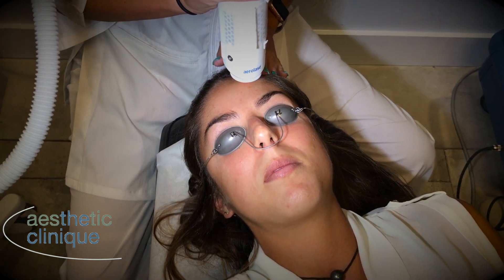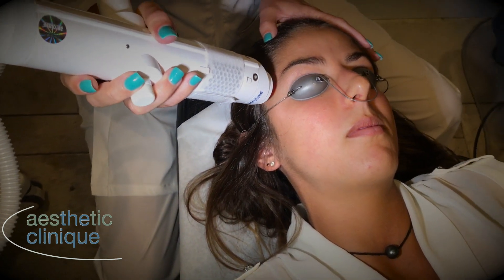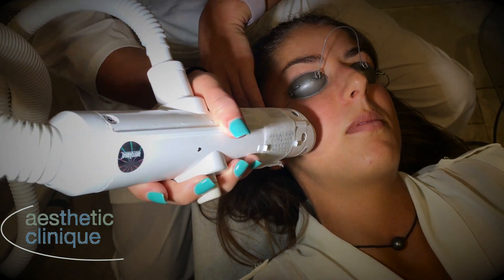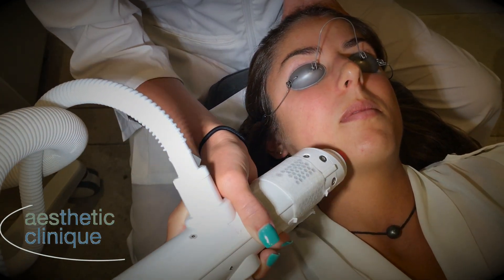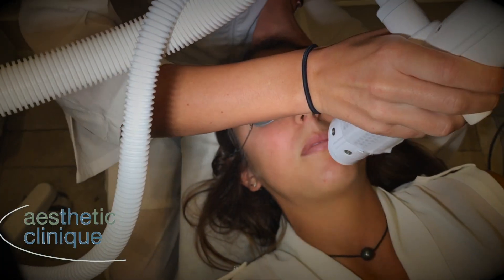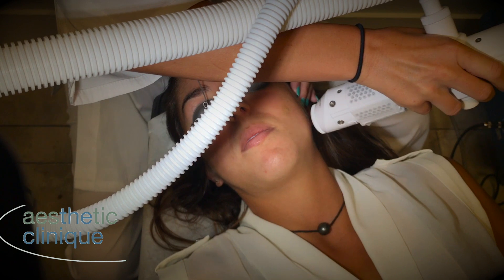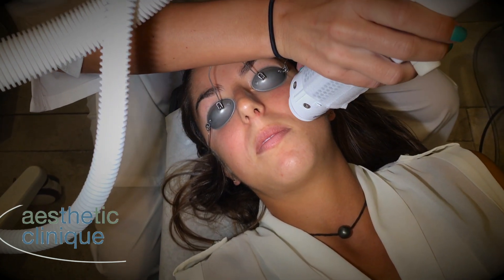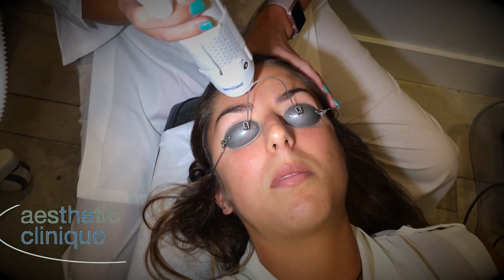Aerolase Acne Treatment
The new aerolase is a 1064nm that is unlike any other laser. It treats acne by heating up the skin and destroying the sebaceous glands, the glands that secrete sebum which causes acne. It also kills acne bacteria and helps with early acne scarring and redness. It is rather painless and takes 5-7 minutes per treatment. Patients typically need 4-6 treatments to control their acne.